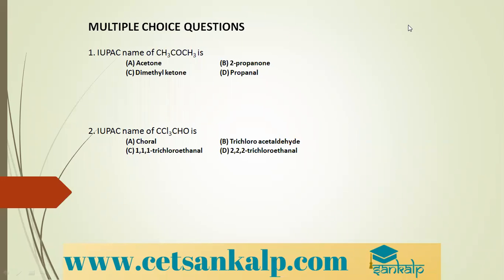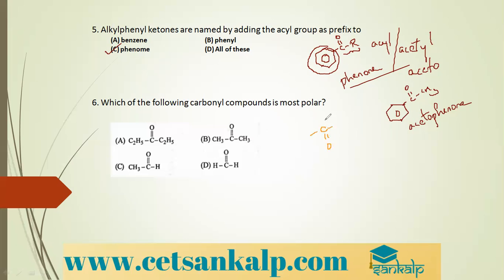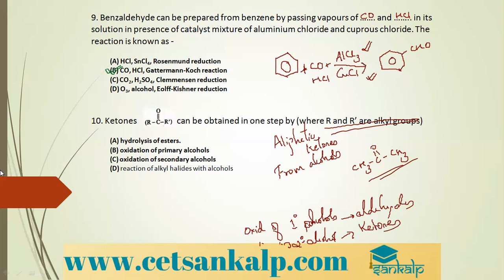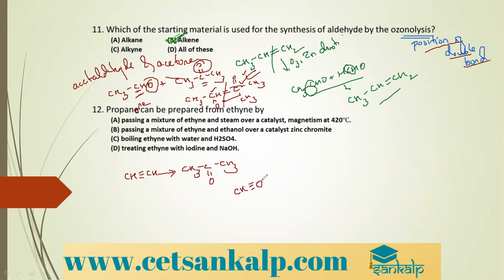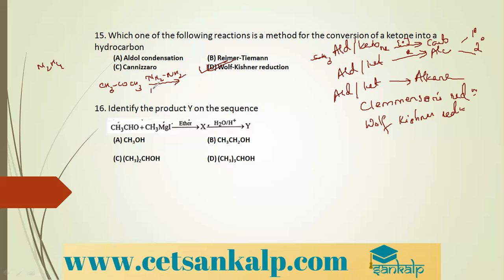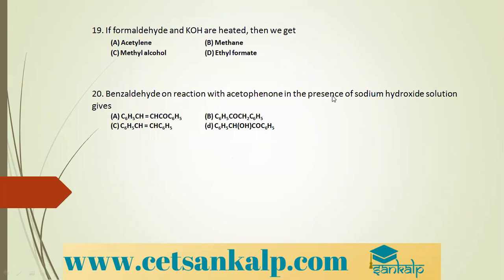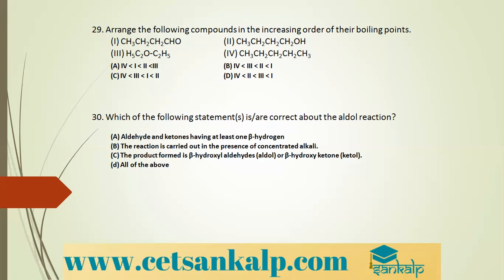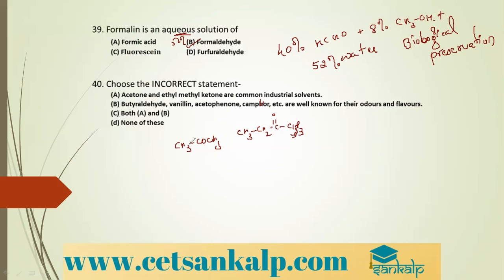Aldehydes Ketones Carboxylic acids | SANKALP | CLASS 3| CHEMISTRY | MCQ'S